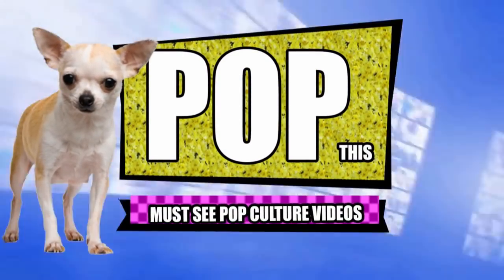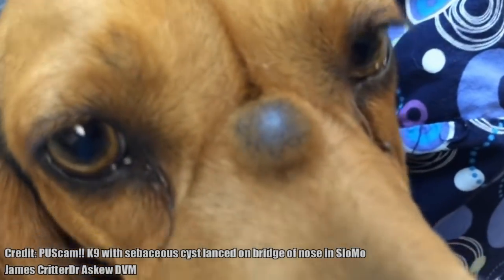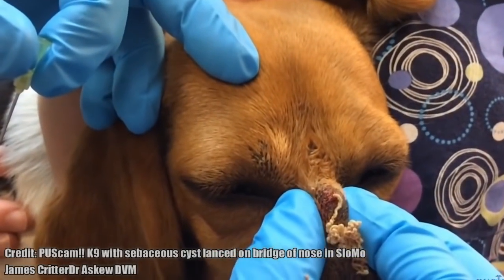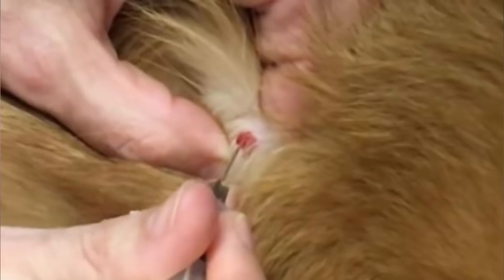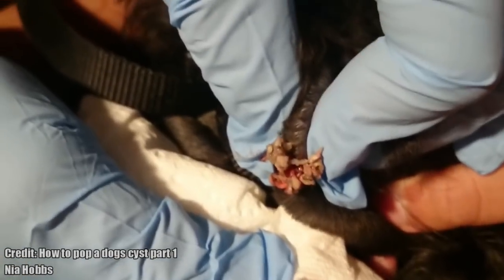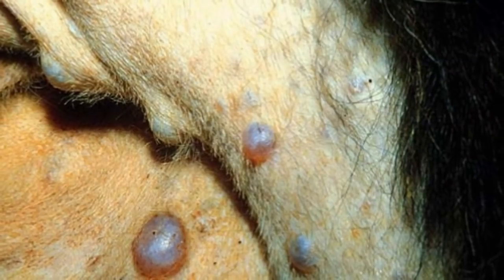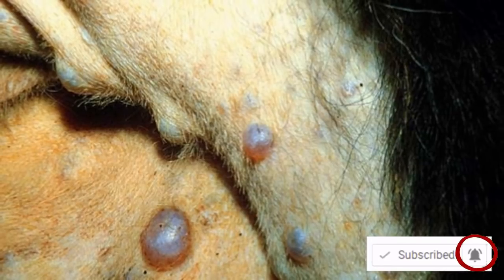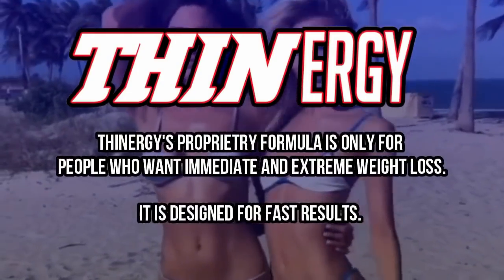Extra Stick Dog Cysts! Most Pop Pups